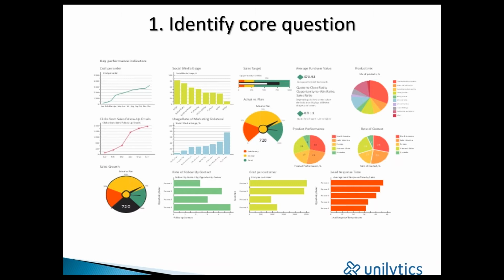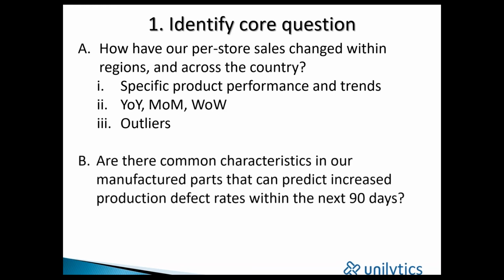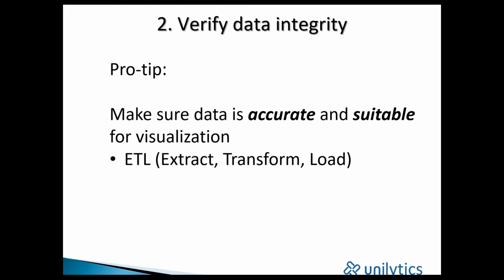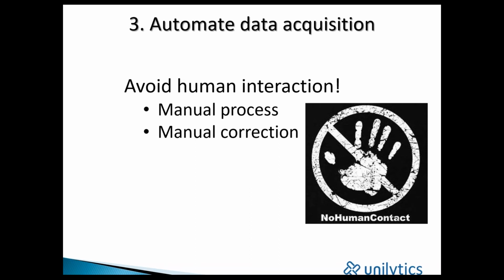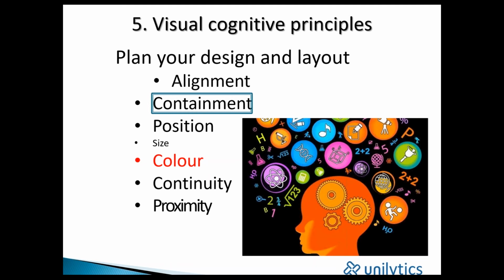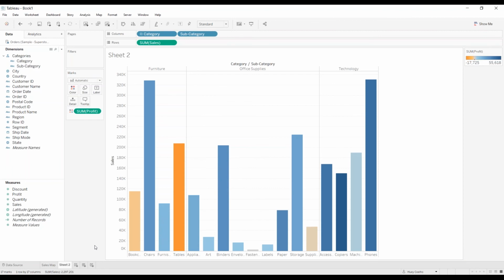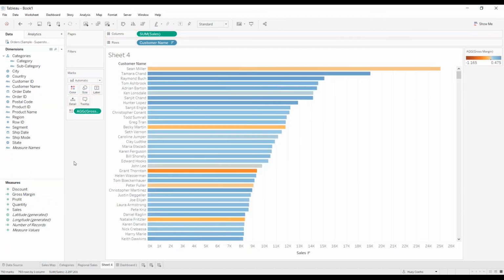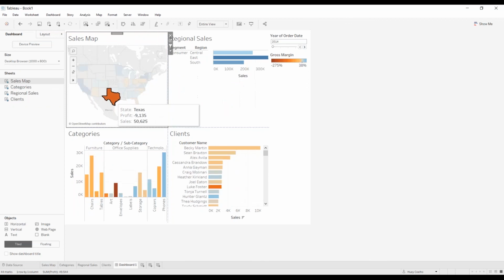5 Must Dos Before Creating a Tableau Dashboard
A lot of attention is paid to visualization tools themselves, but as much if not more attention should be spent on what needs to occur BEFORE you even open up your visualization tool.

In this webinar, we demonstrate that by adhering to these "5 Must Dos", you'll generate more accurate information; greatly enhance your end user's ability to understand the data; and spend far less time building and maintaining your dashboards.